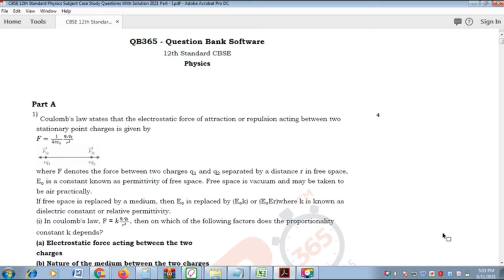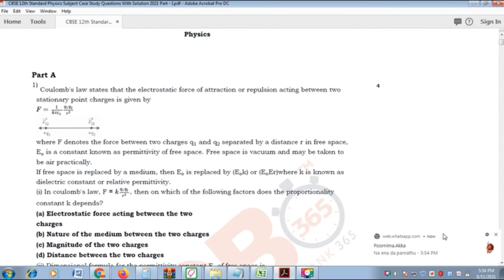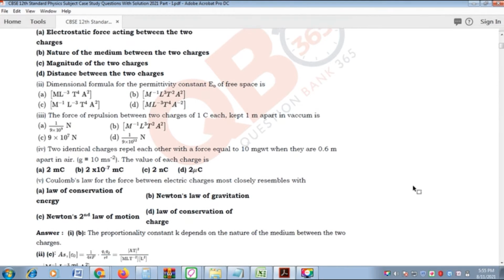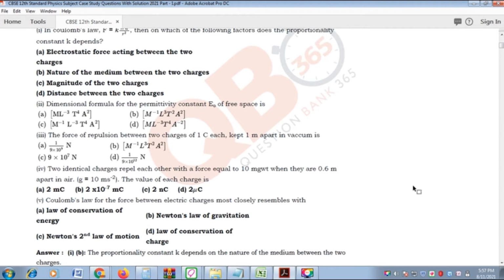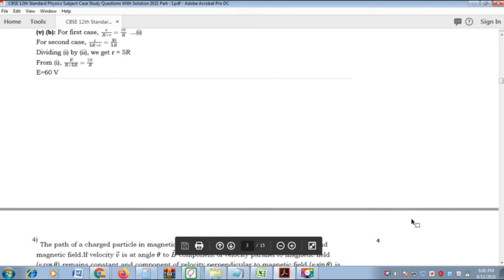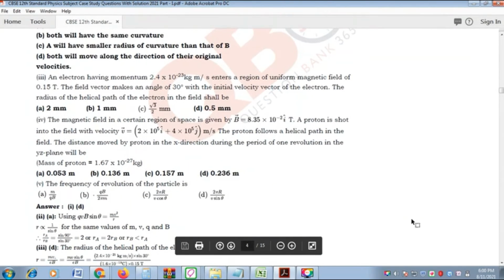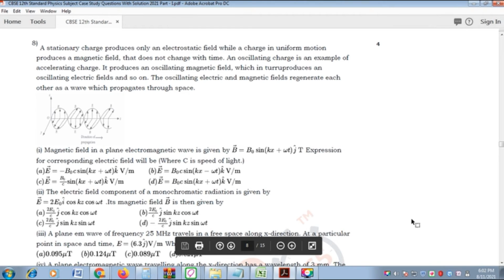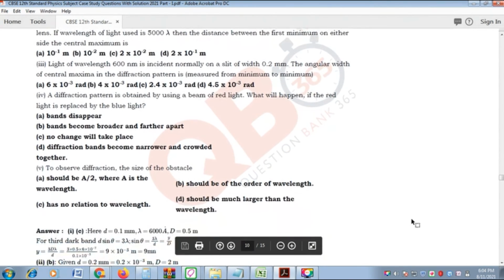CBSE | Case Study Questions with Solutions for Class 12 Physics Subject - Part 1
This video clearly explains about CBSE 12th Standard Physics Case study Question and Solutions , which useful for students exam preparation for 12th Physics , video helps how to get good marks in all question type's like 2 marks, 3mark , 5 mark and Multiple choice Question

CBSE Case study Questions
12th Physics Case study Questions with answer key
Physics Case study Questions with solutions
Case study Questions study materials
CBSE 12th Standard Physics Case study questions
Class 12 Mcq Questions
12th Standard Case study creative Questions
Model Case study Questions with Answer key
Important Case study Questions

12th class Case study questions
class 12 Physics
CBSE Study Materials
Question paper preparation tool
question paper preparation software
School Software
Automatic question paper generator